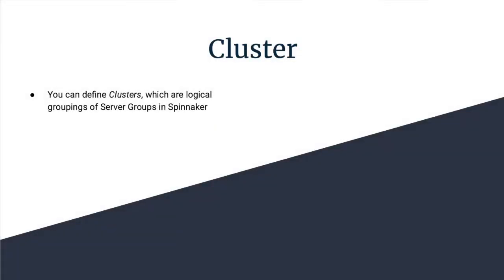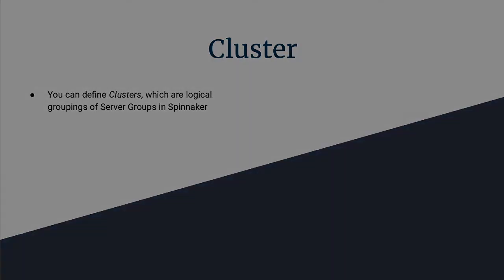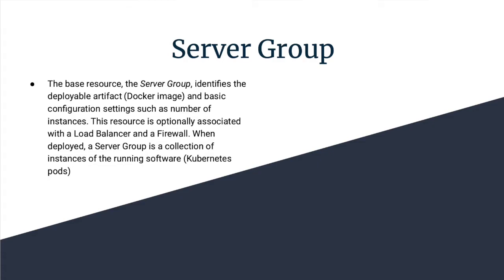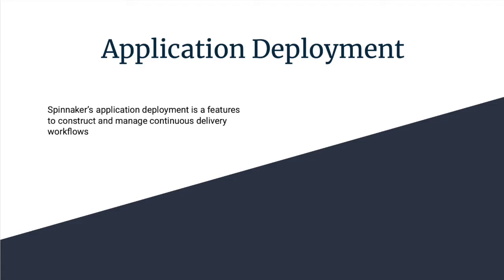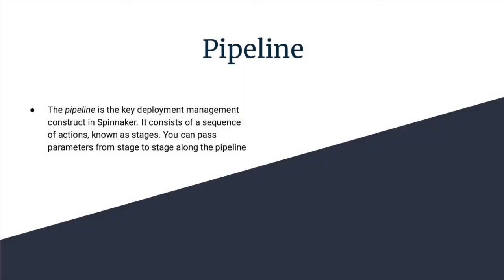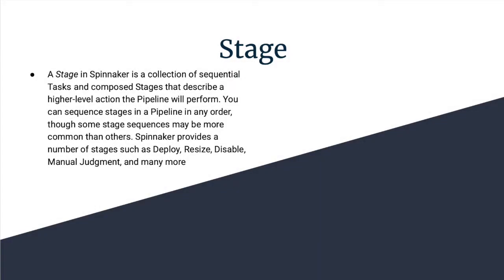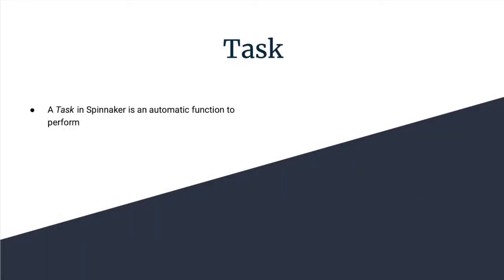Quick-Tech-2 Spinnaker Concepts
Learn Spinnaker Concepts with Marky Jackson, Director of Open Source Software